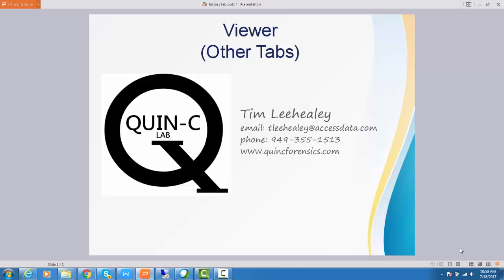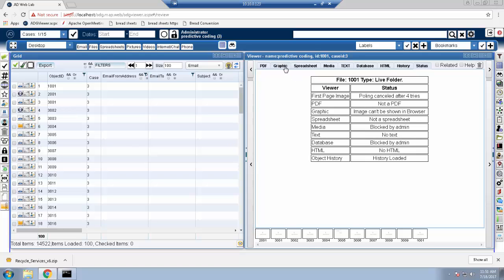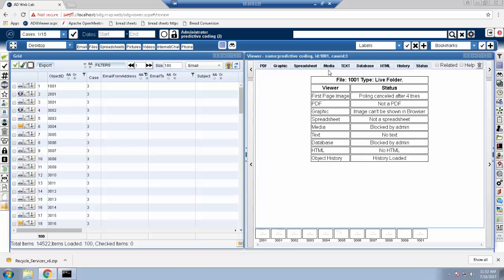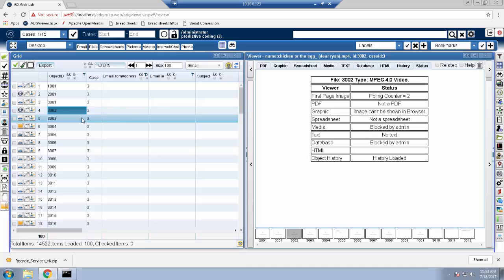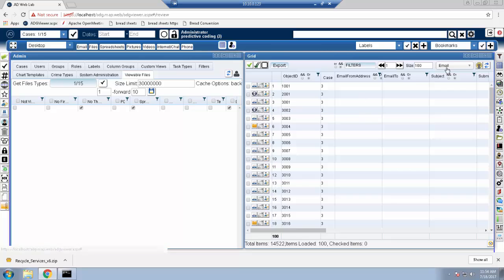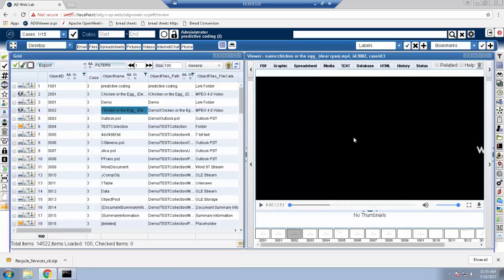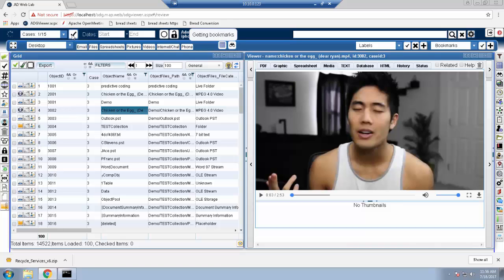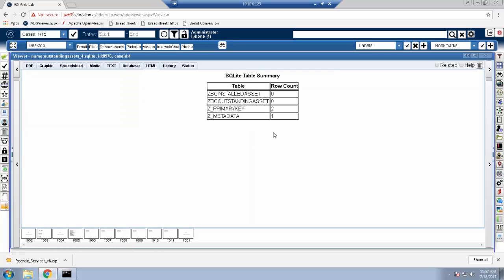Other Viewer Feature